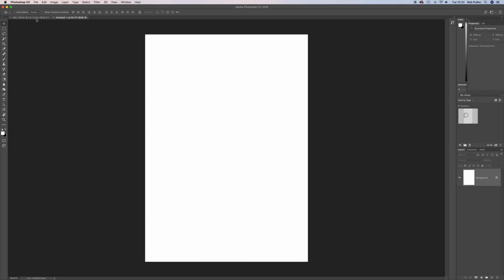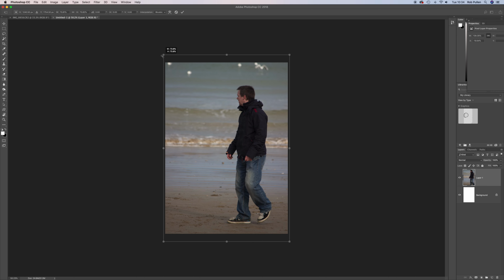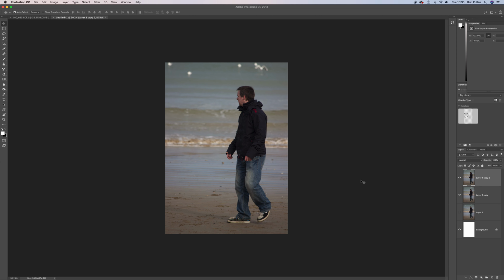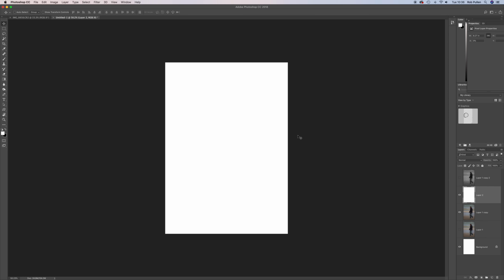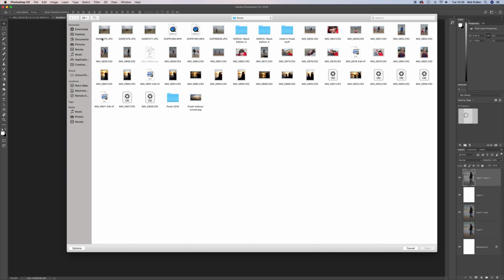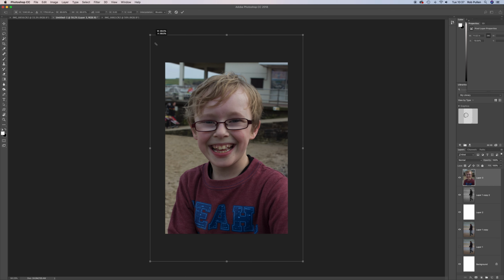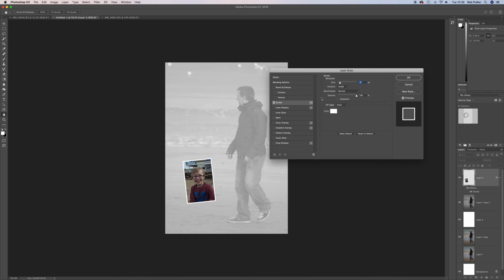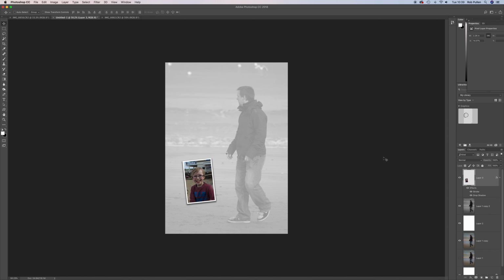PHOTOSHOP ! Beginner Project Tutorial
First of all apologies for the poor sound quality lol, you may have to turn it up a bit, still aint got a proper mic for my Mac.

Just a quick tut, hope you enjoy.